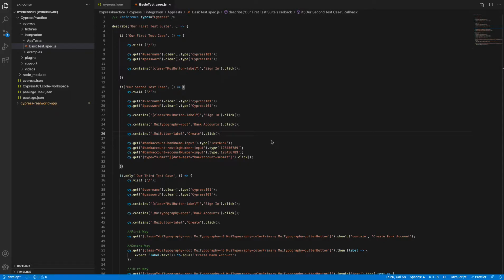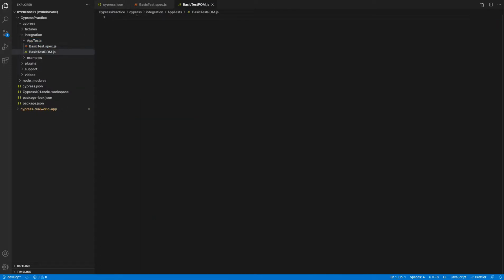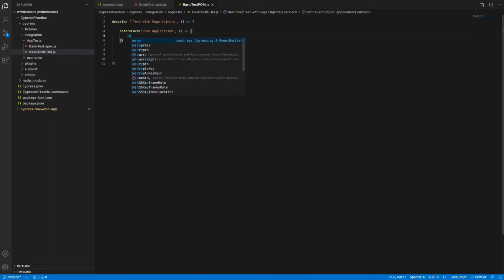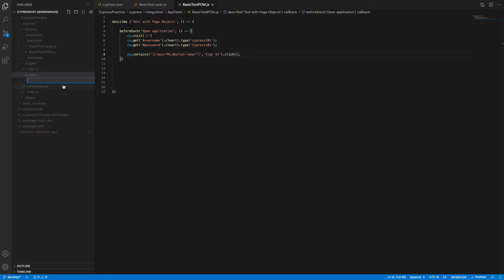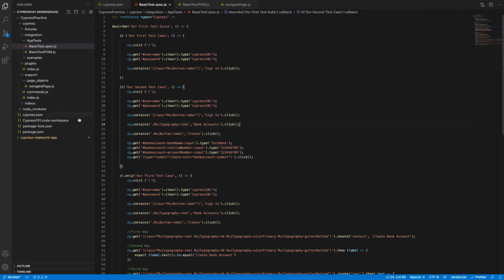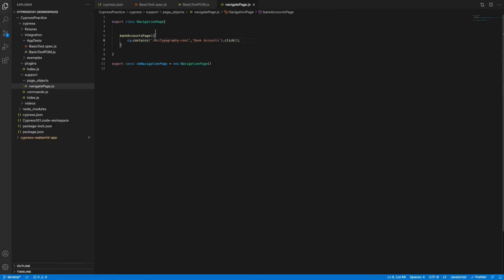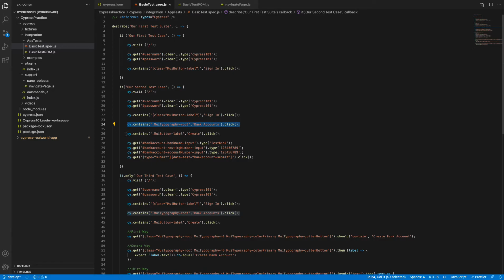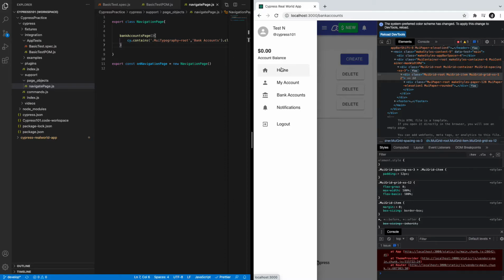Section 4 - POM